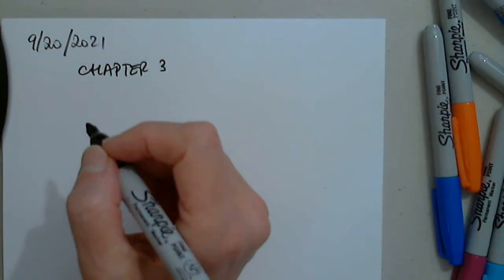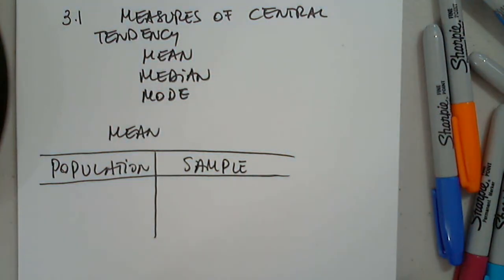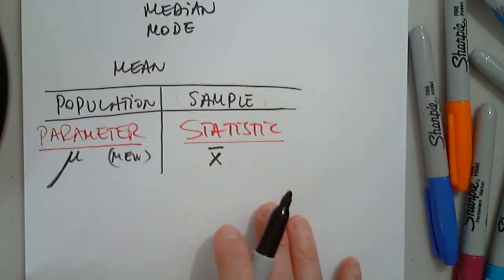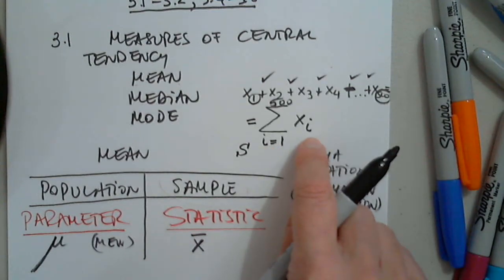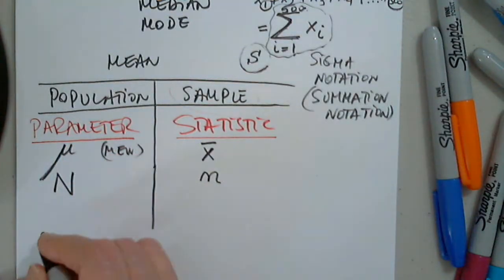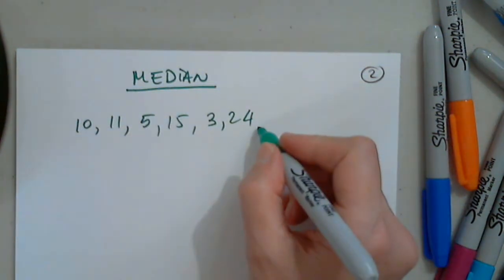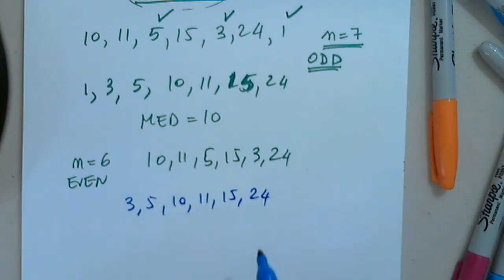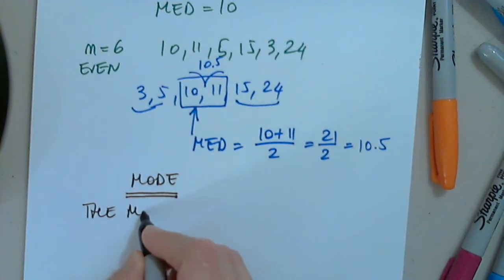MAT 135 3.1 - 3.2 PART 1 SEPTEMBER 20